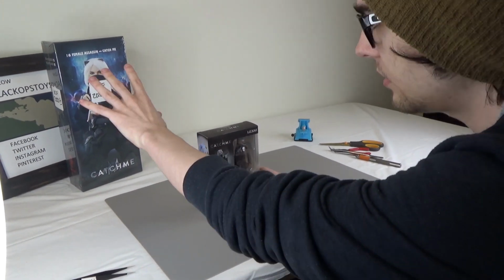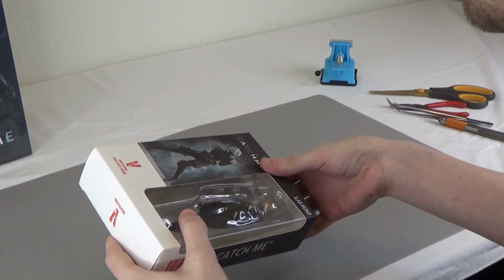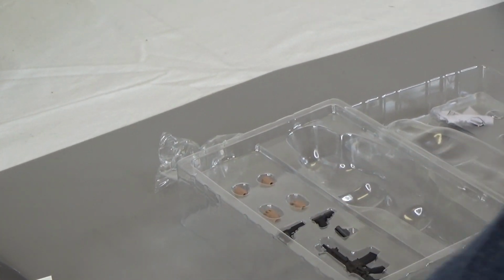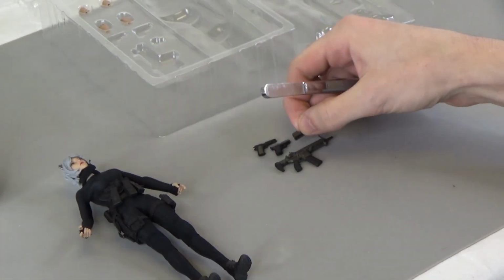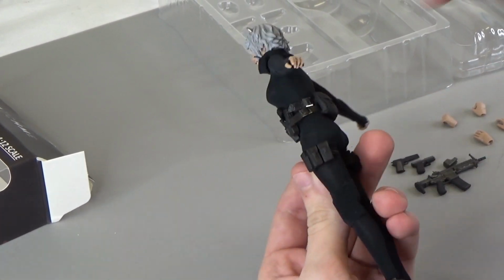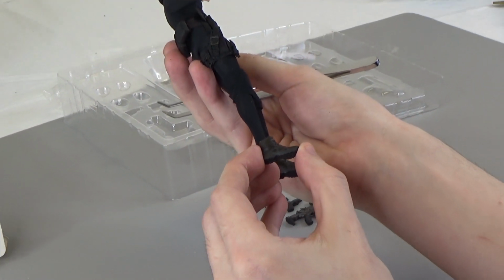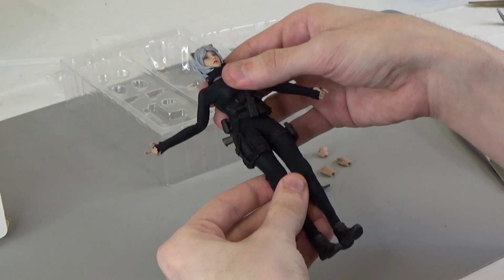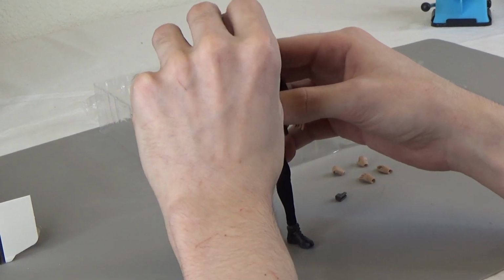Unboxing the 1/12 scale Very Cool Toys Catch Me Female Assassin action figure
In this video Byron unboxes the new 1/12 scale Very Cool Toys Female Assassin Catch Me action figure.  This action figure was released by Very Cool in 1/6 scale and this little 1/12 scale figure is a really great addition for action figure collectors.

Please sign up for our BlackOpsToys newsletter  We promise not to bug you too much. We also never share or sell your email addresses to anyone, ever!